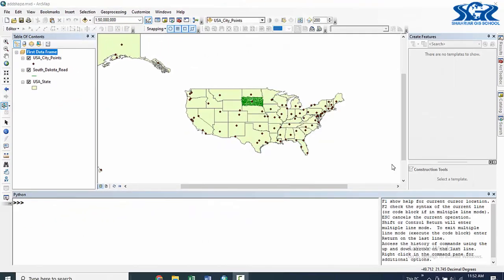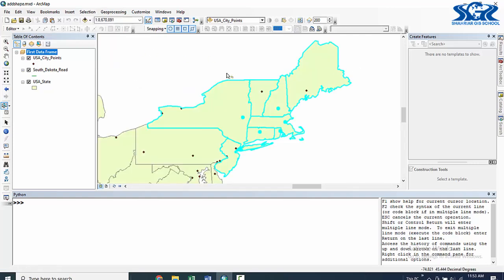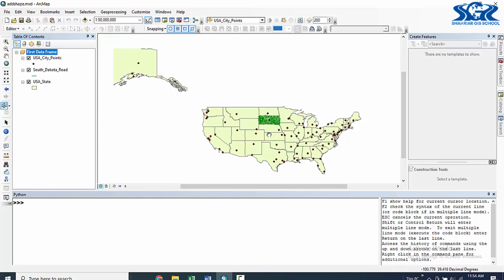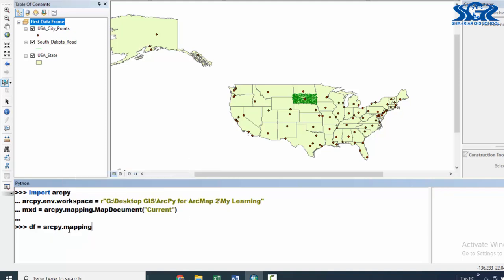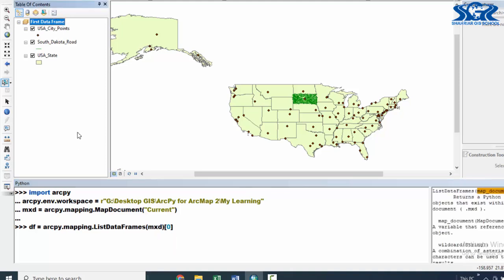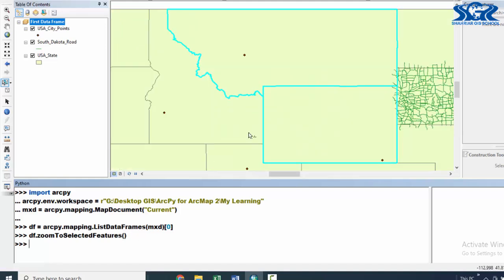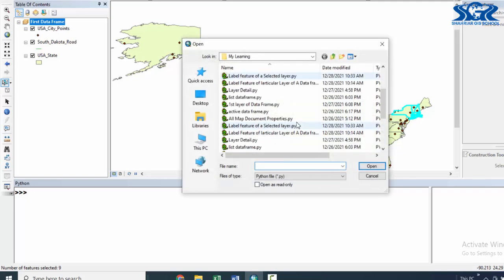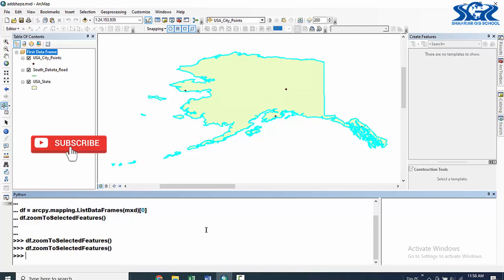Zoom to Selected Features with ArcPy Script (Course: ArcPy for ArcMap Level 2, Lect: 31)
Course: ArcPy for ArcMap Level 2: 50 Scripts of ArcPy for GIS Work
Lecture 31: Zoom to Selected Features with ArcPy Script
After Completing This Lecture You will Learn:
* Zoom to Selected Features with ArcPy Script
* Converting The Steps of Zoom to Selected Features as Line by Line of Script
* ArcPy Function for Zoom to Selected Features
* Reuse This Script in Other Case
* Logical Explanation of Full Script
📣 "ArcPy for ArcMap Level 2: 50 Scripts of ArcPy for GIS Work" Online Course with:
🔸 56 Lectures 📚
🔸 50 ArcPy Scripts of GIS Work